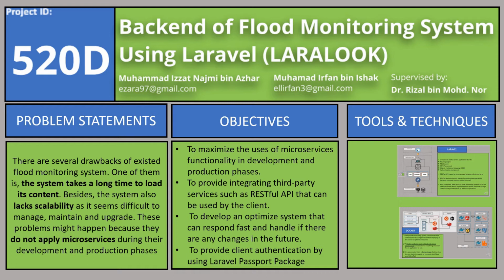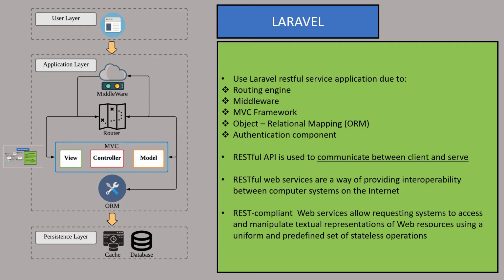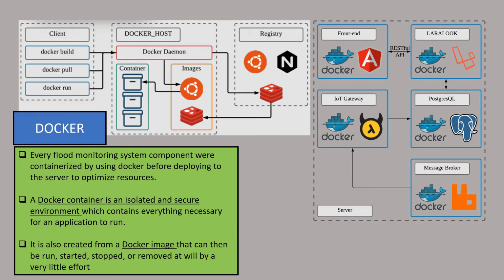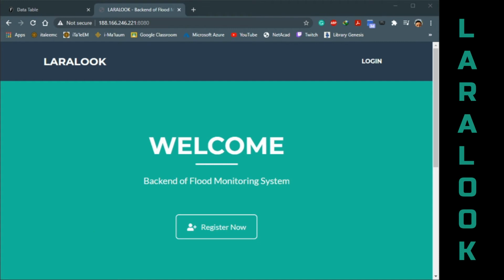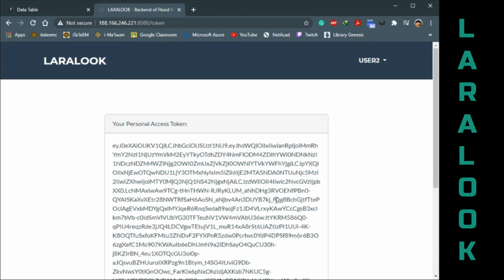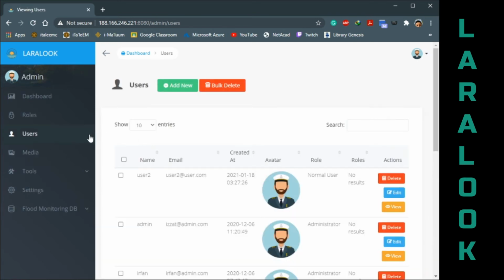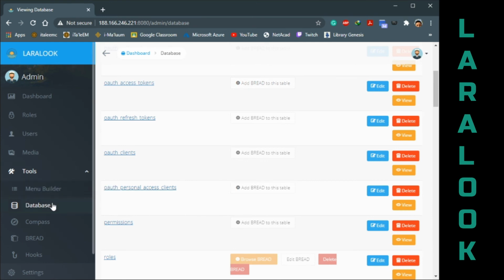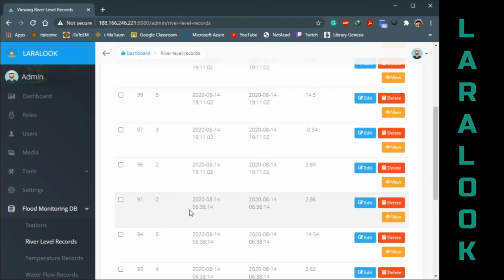Backend of Flood Monitoring System - FYP2 SEM 1 2020/2021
FYP 2 SEM 1 2020/2021

Project ID: 520D
Title: Backend of Flood Monitoring System

Name:
Muhammad Irfan Bin Ishak (1713457)
Muhammad Izzat Najmi Bin Azhar (1716049)

Supervised By:
Dr . Rizal bin Mohd. Nor